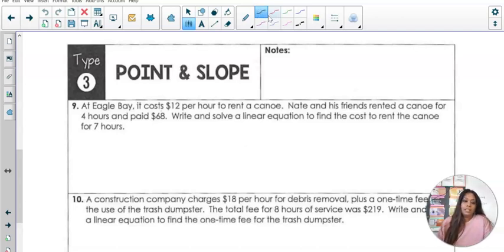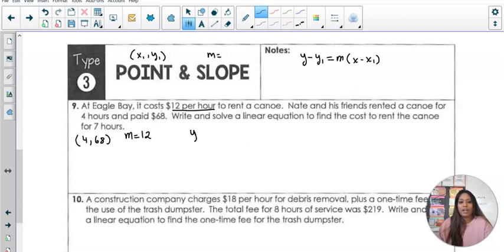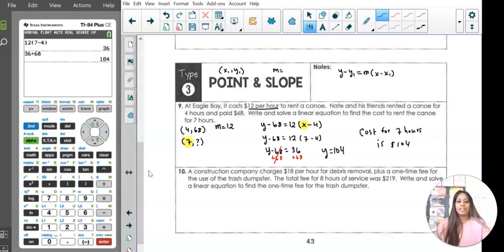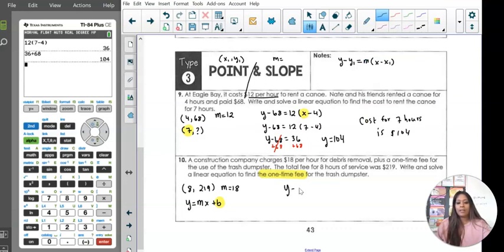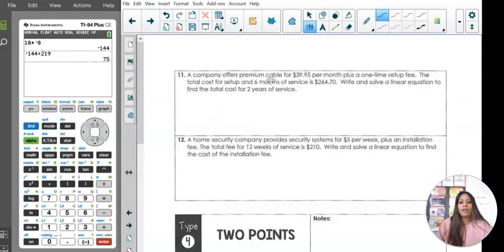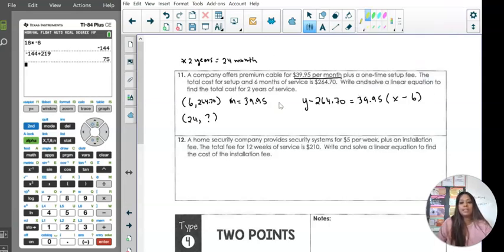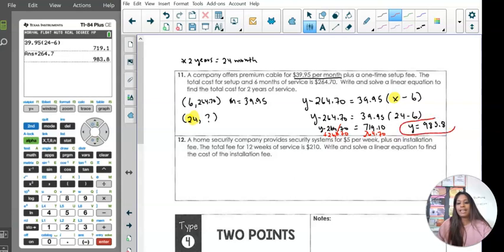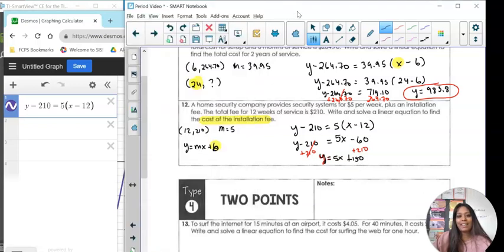Linear Equations Word Problems Point Slope Formula